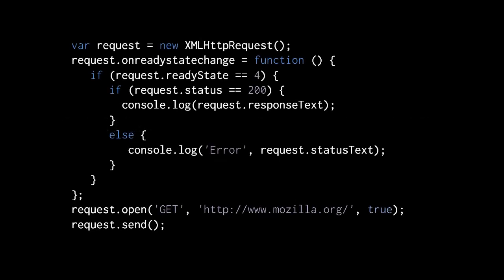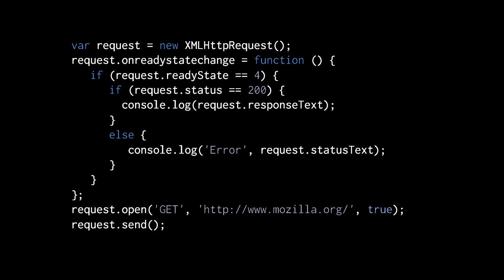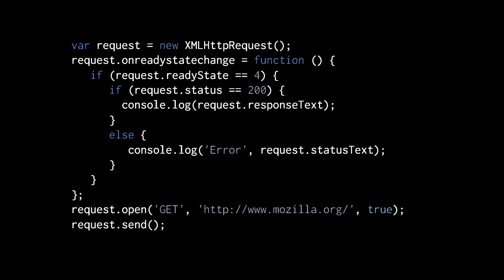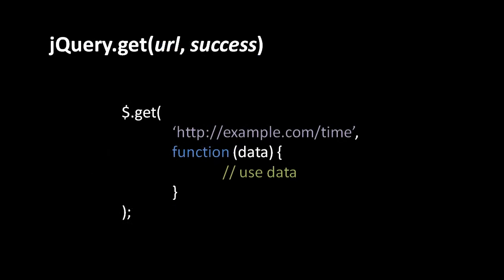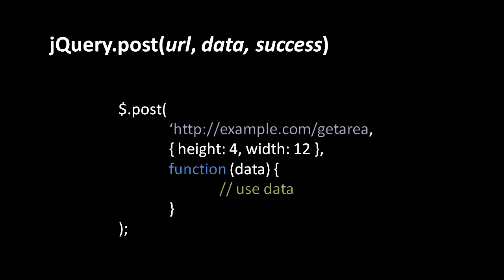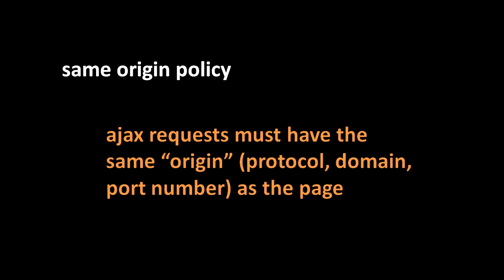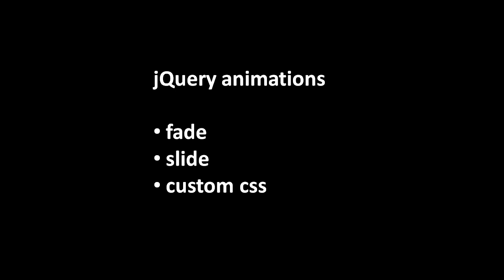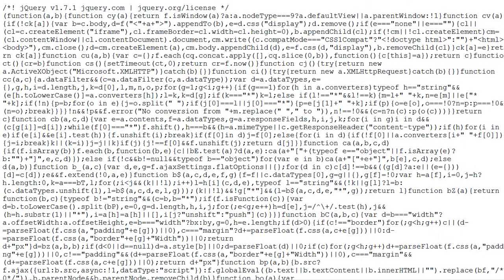Javascript in the Browser part 4 of 4